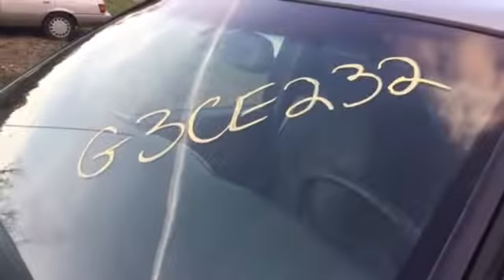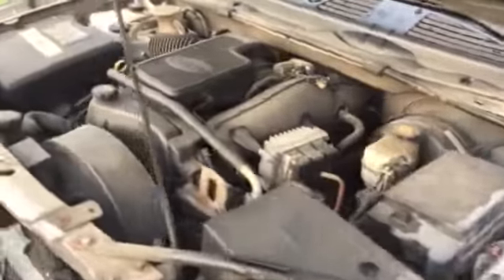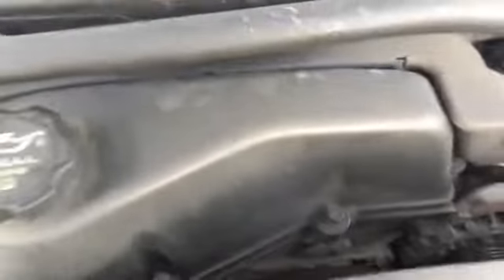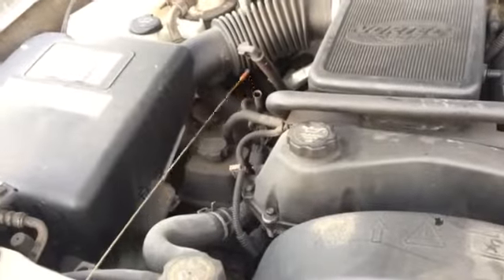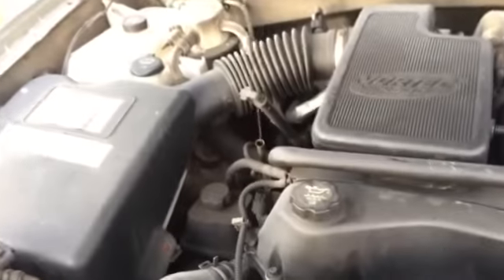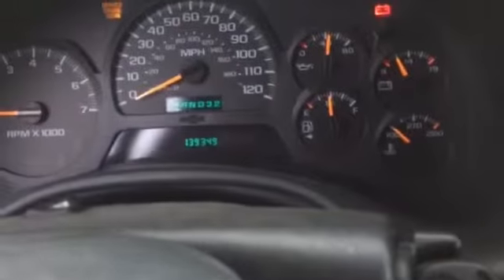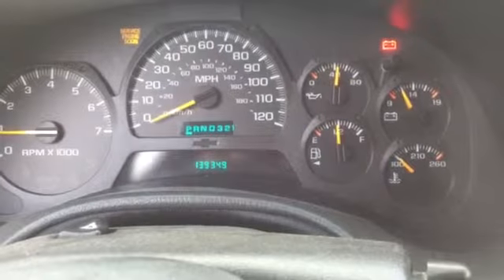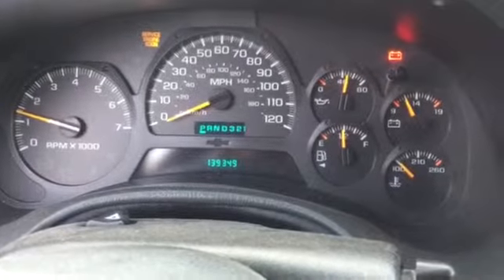G3CE232 2003 Chevrolet Trailblazer Engine Test